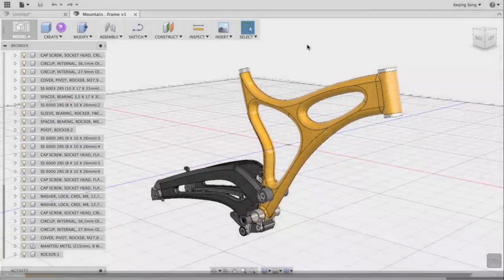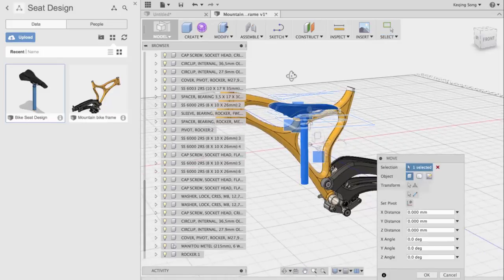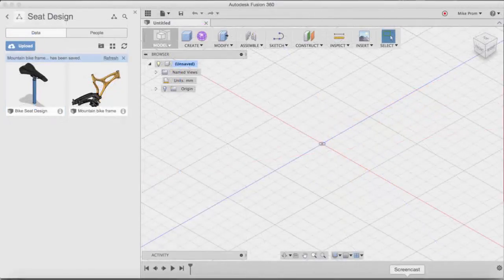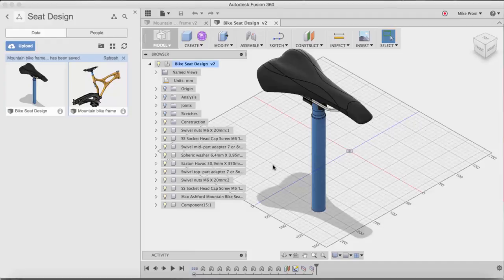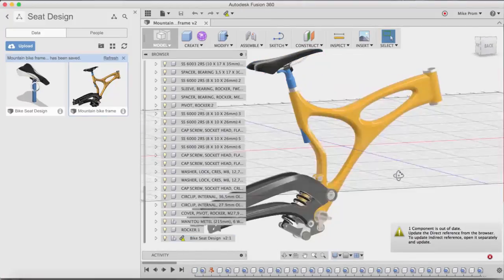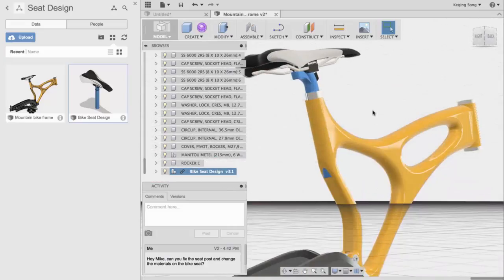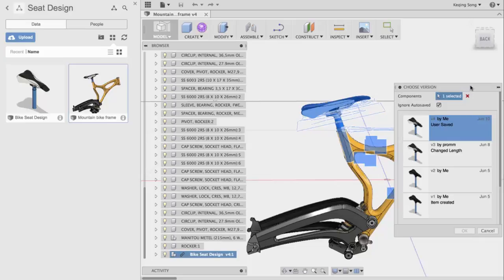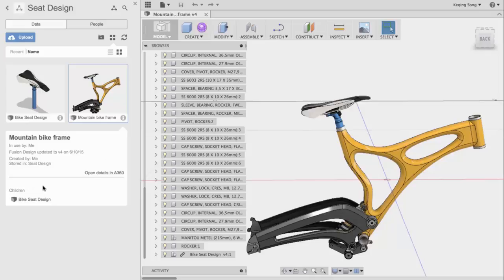Autodesk Fusion 360 About Distributed Design